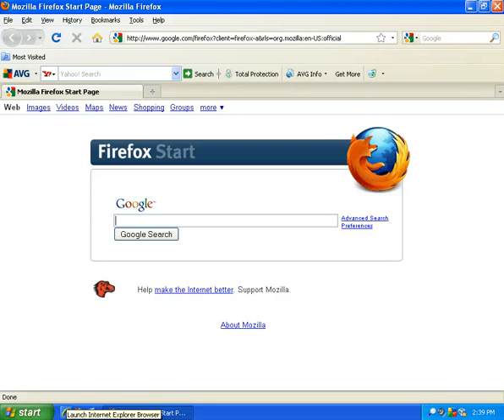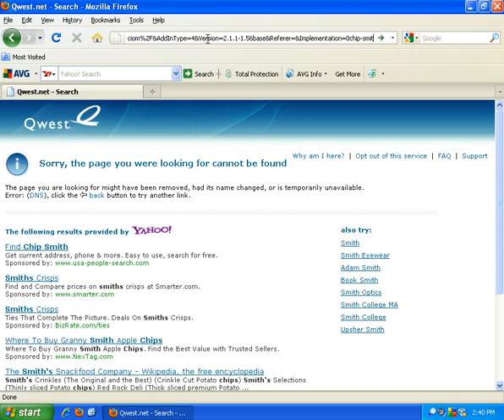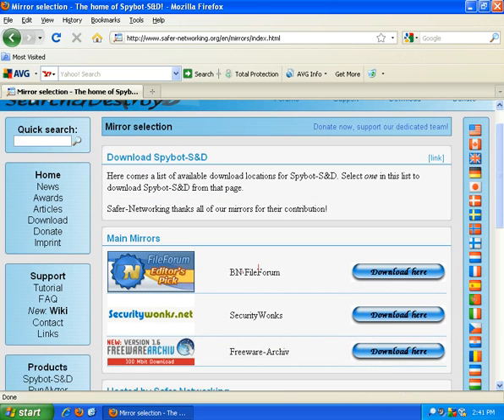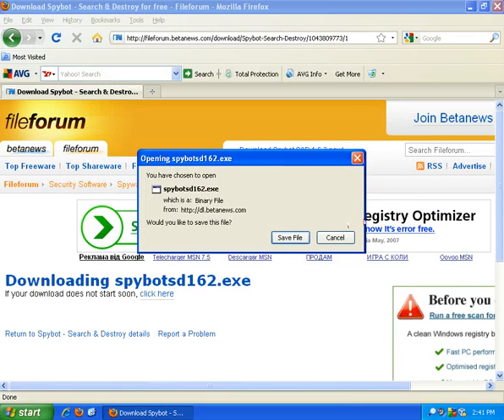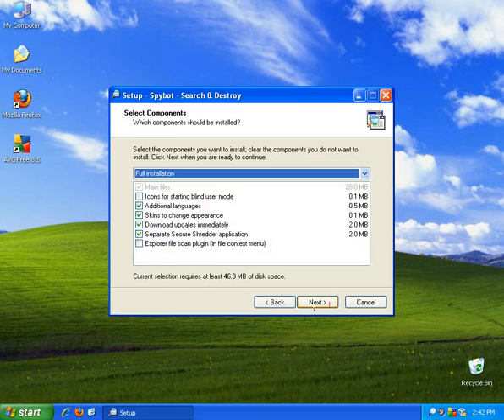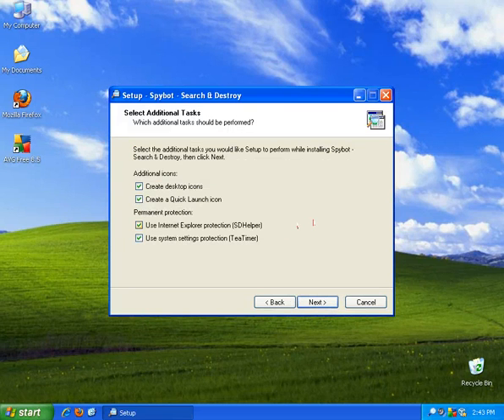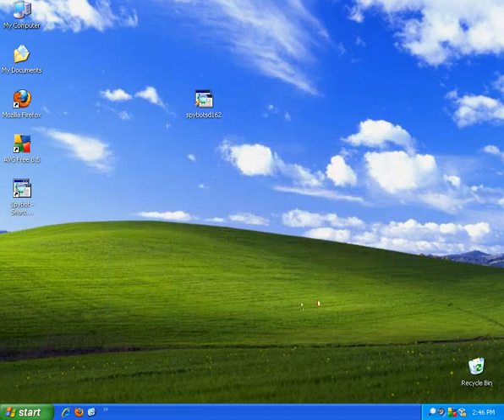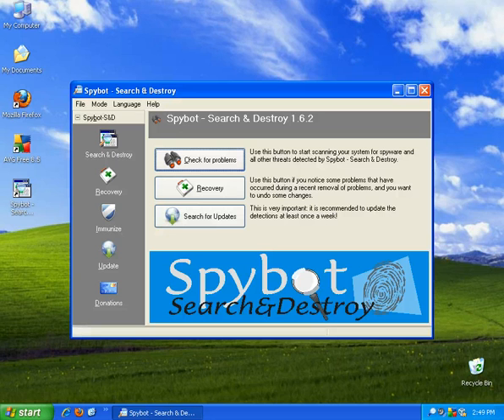How-to: Install Spybot - Search & Destroy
Downloading and installing Spybot: Search and Destroy.